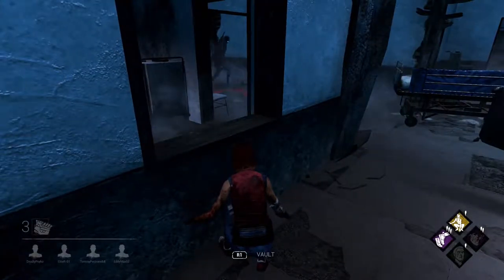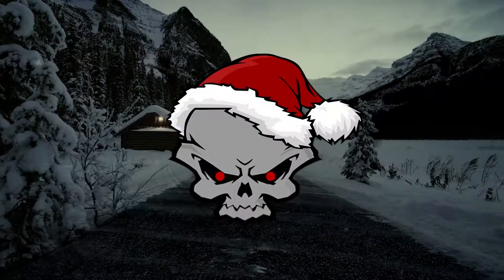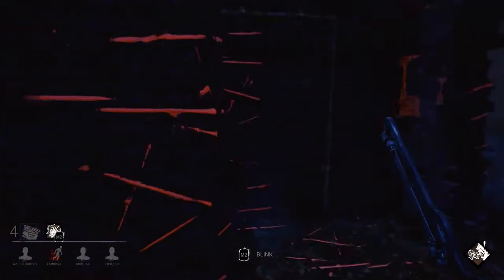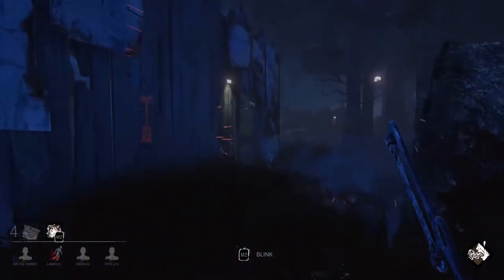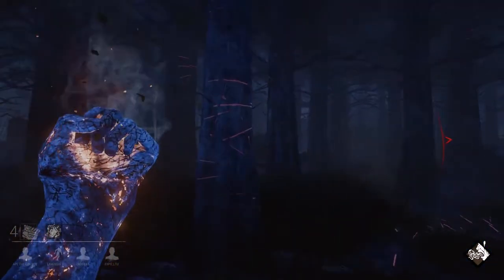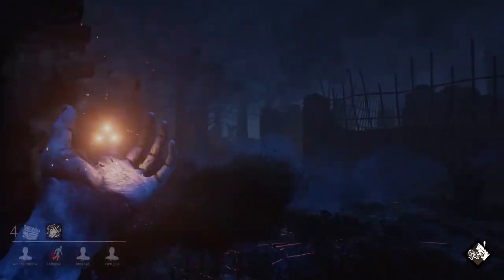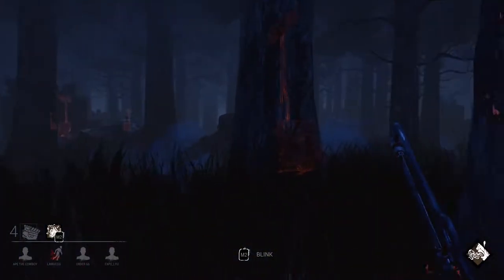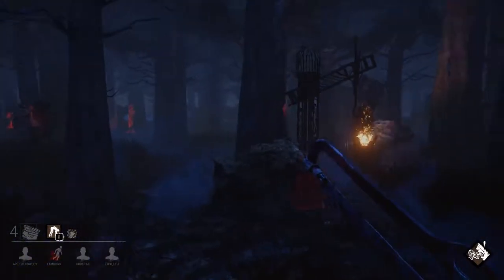5 Problems in Dead by Daylight that Need to be Resolved!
Let me share some of the issues and problems in Dead by Daylight that I think should be fixed quick and in a hurry especially if they want it to be relevant in 2018! Check it out!

If you enjoyed the video, please show that like button some love and send me some commentary down below.

If you need any help with anything or have any suggestions or any requests please feel free to post a comment on my page, my videos, tweet at me, message me, or e-mail me.

I am currently accepting nearly any video requests.

► Send Me Stuff Here:
DeadlyPsyko

My Equipment (w/ Links):
Sony Bravia 40' TV
Aukey USB Hub
Bose Computer Speakers
Blue Snowball Microphone
Pop Filter
Scissor Arm Stand
Astro A50 Wireless Headset
Astro A40 Wireless Headset
TechMatte Tablet Stand
PS4 BO3 Edition
iPad Air 2

Video uploaded & owned by DeadlyPsyko.